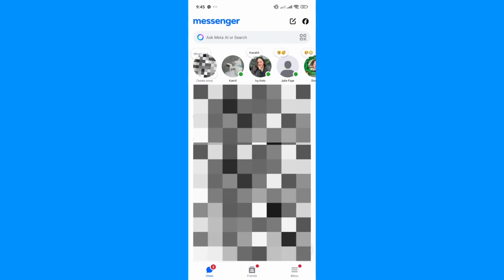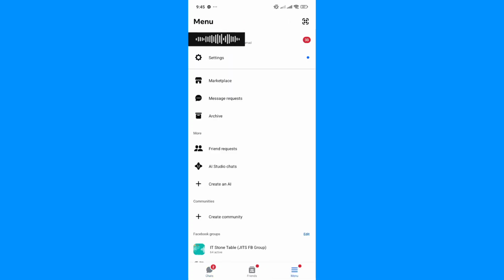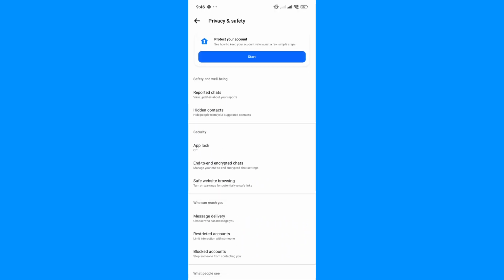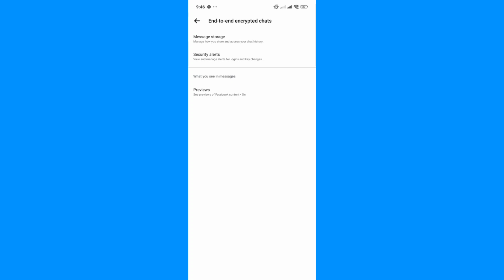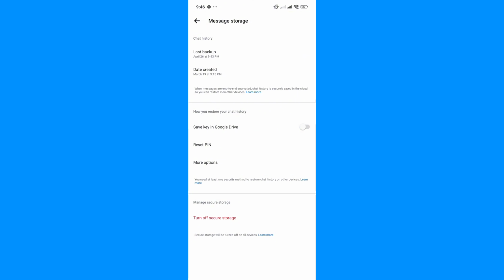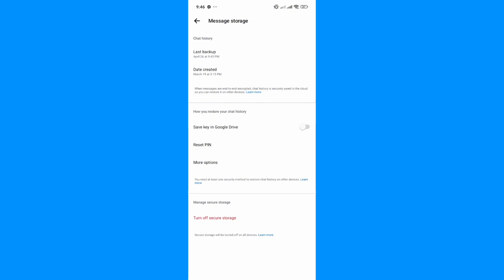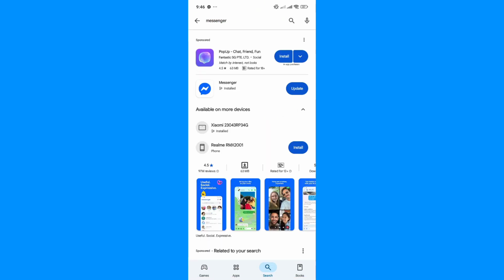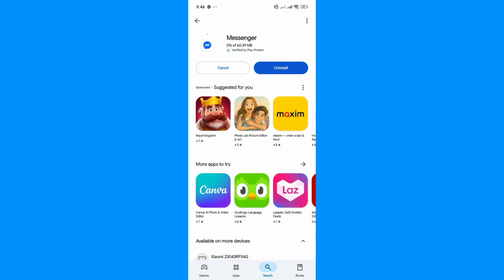How To Fix Missing Chat History Sync Now Messenger | Fix Messenger Not Syncing Chat | Easy Tutorial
Learn how to fix missing chat history and “Sync Now” issues in Facebook Messenger with this easy, step-by-step tutorial. If your conversations aren't syncing between devices or your old messages have disappeared, this guide will help you troubleshoot the most common causes. You'll learn how to force sync Messenger, clear cache, manage storage, check Facebook settings, and fix syncing problems on both Android and iPhone devices to restore your full chat history.